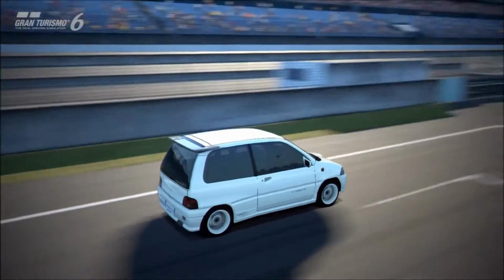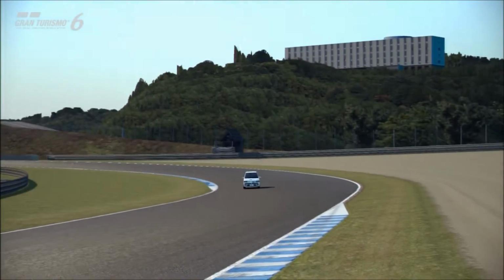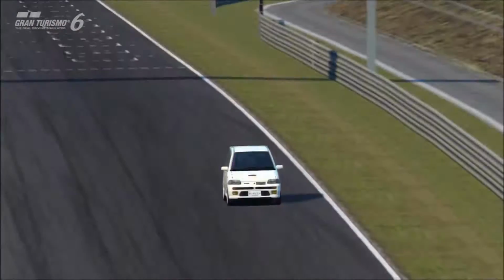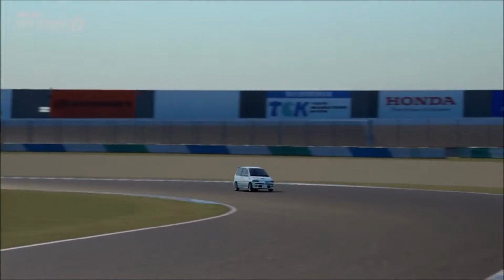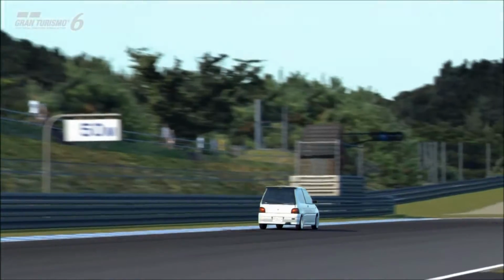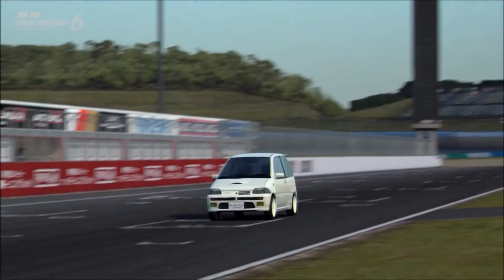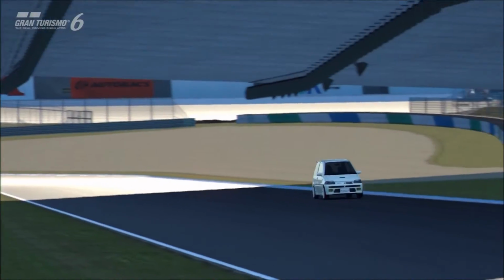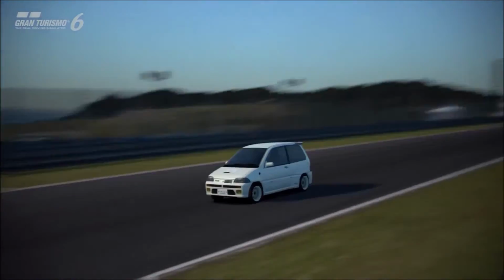Gran Turismo 6 - Mitsubishi Minica Dangan ZZ REVIEW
Episode thirty eight of "B Road Ballers", the review series wherein I will be reviewing the nimble, agile, hairpin-loving hot hatches of Gran Turismo 6!

This episode features the Mitsubishi Minica Dangan ZZ, which is an incredibly fun little Kei car with a tiny engine...

Specs (Fully Tuned) :

Year : 1989
PP : 469
Motor : (548cc) 0.5 litre, Turbocharged
Power : 154 bhp @ 8,500rpm
Torque : 103 lb/ft @ 6,000rpm

Weight : 567 kgs
P/W ratio : 272 bhp/tonne

Price : 10,180.cr
Detailed interior : No
Paintable : Yes

Good stuff : Dirt cheap, incredibly fun, great handling
Not so good : Obviously lacks the power of bigger hatches

Vine : Hammer Studios Gaming
Personal FB : mike.hamer.311
FightMe App : Hammer Studios Gaming
Google+ : Hammer Studios Gaming
PSN : CORRUPTED_DISC
XBL : CORRUPTED DISC
GTPlanet : CORRUPTEDDISC